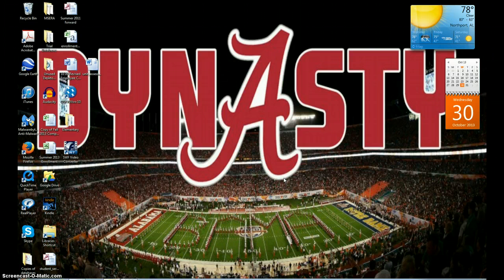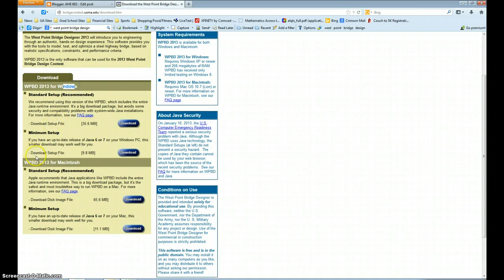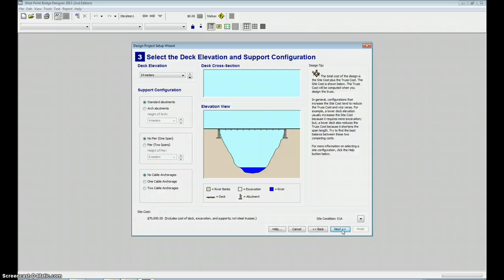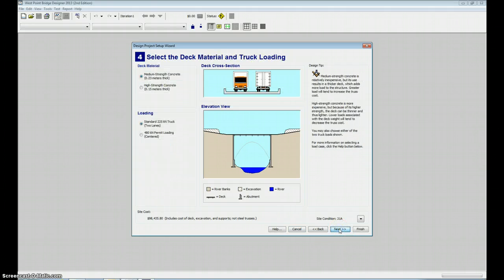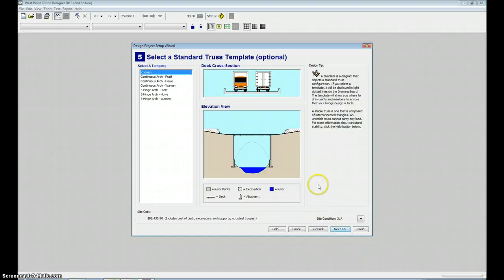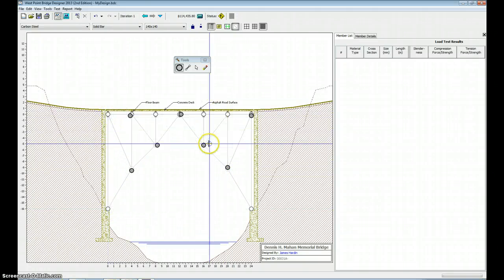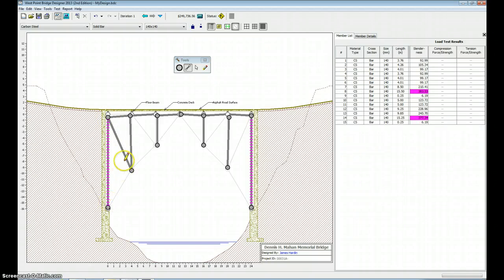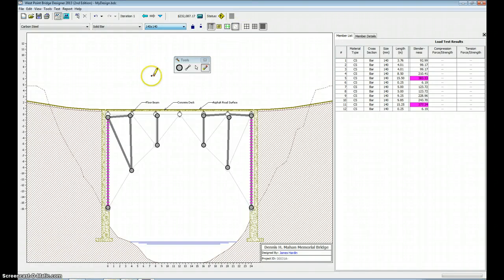West Point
Video on bridge design software